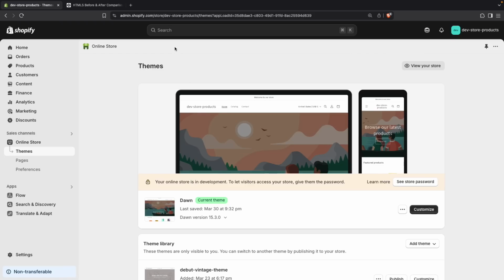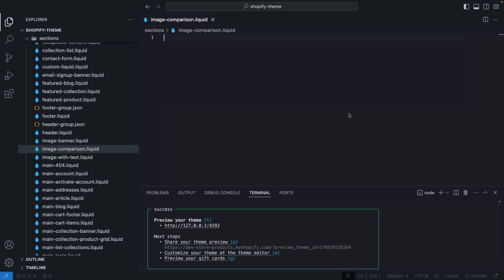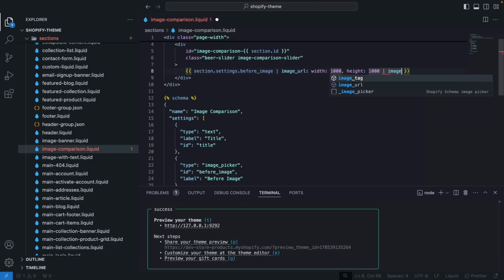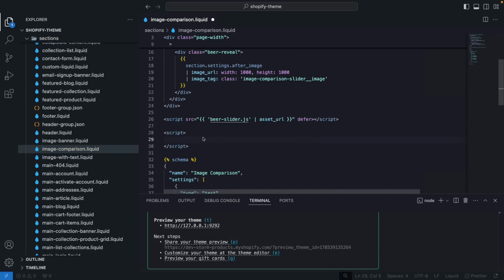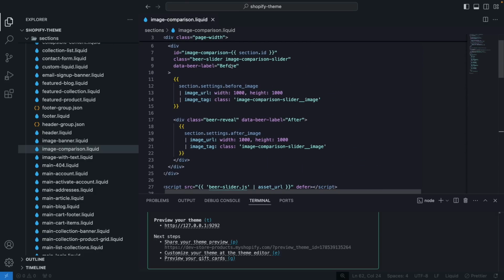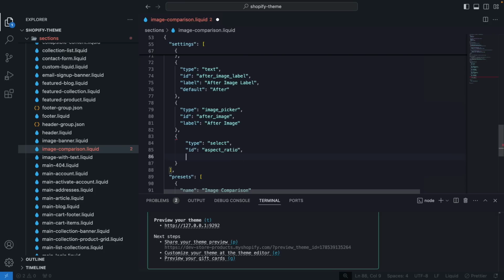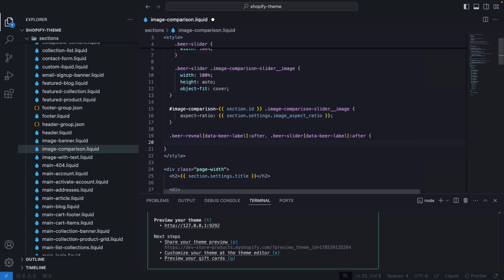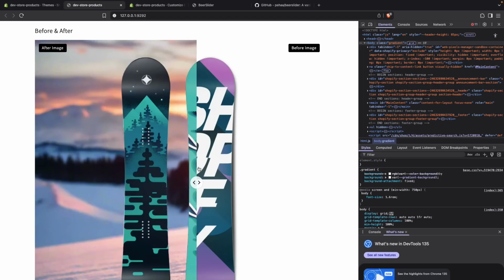Shopify Liquid Tutorial - Build an Image Comparison Before & After Section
In this video we will see how to create a Before & After Image Comparison section for a Liquid Shopify theme. We will add settings to control the before image, the after image, the aspect ratio the section will have and the labels present on each image.